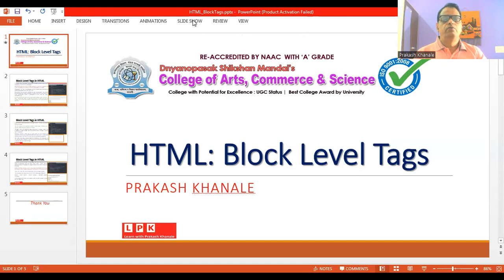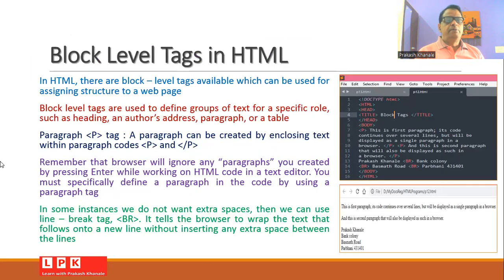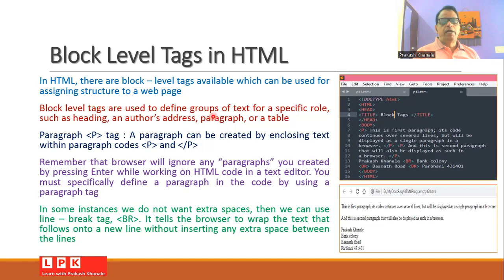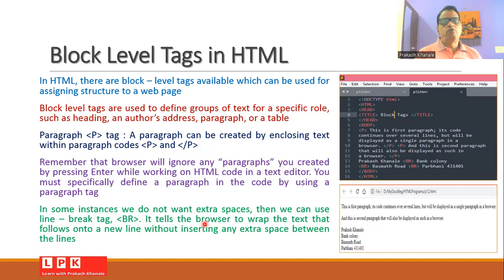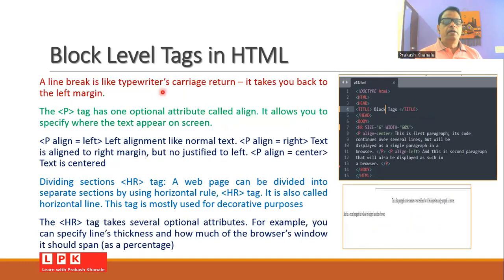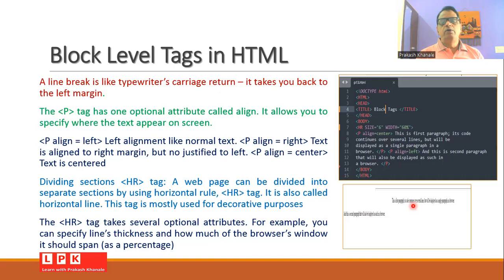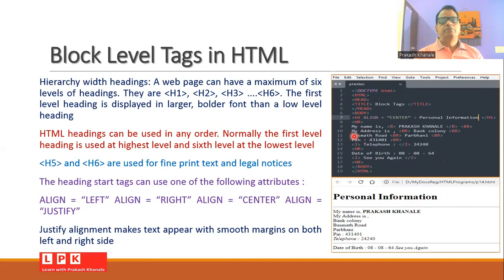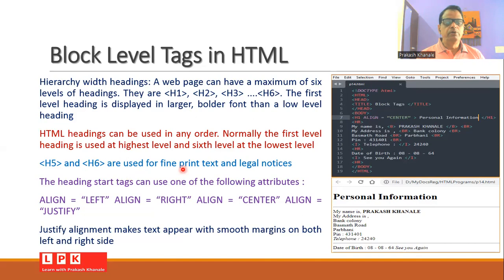HTML Block Level Tags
Paragraph and Heading tags are explained